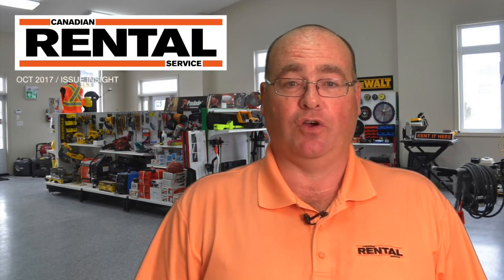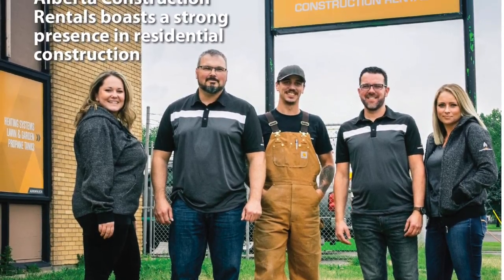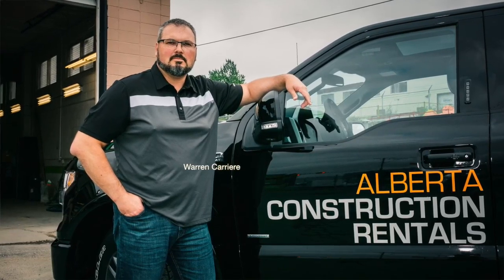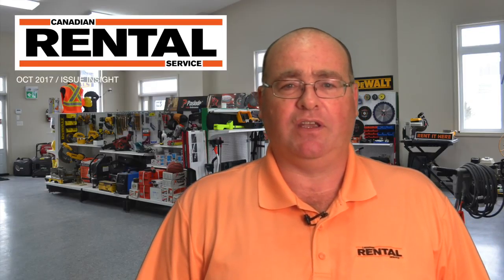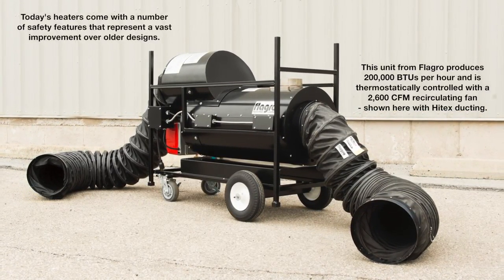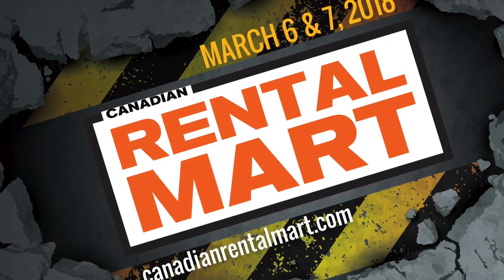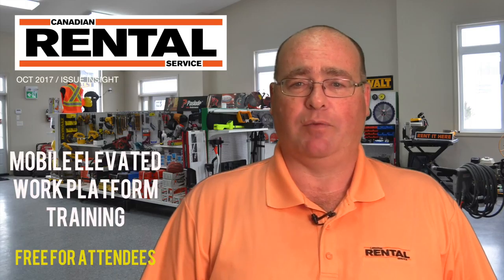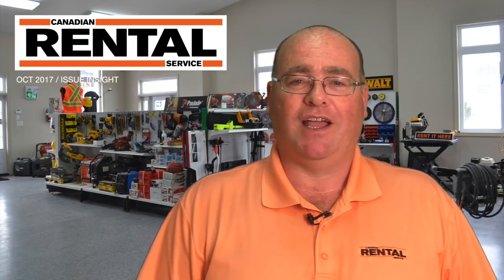Canadian Rental Service October 2017 Issue Insight